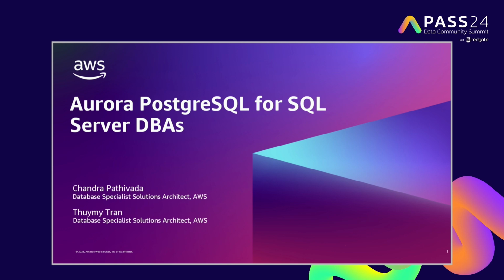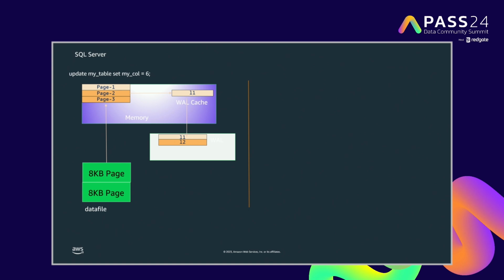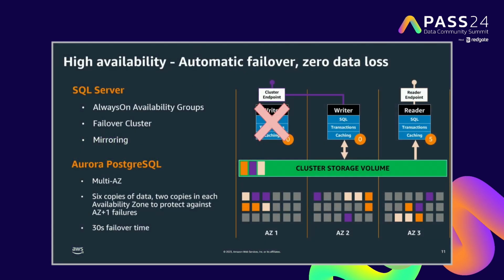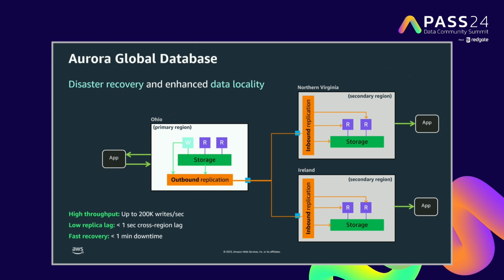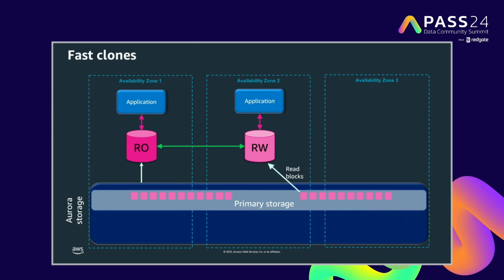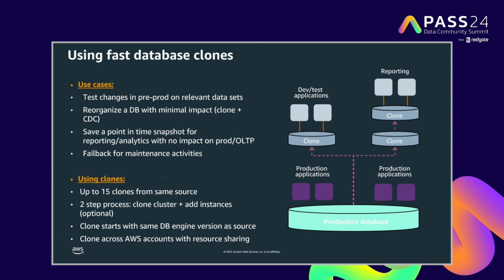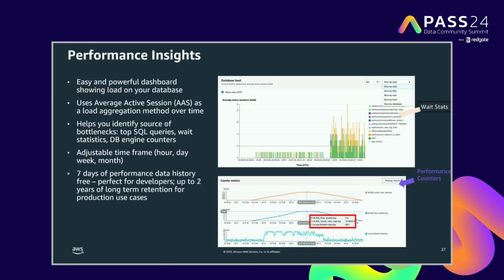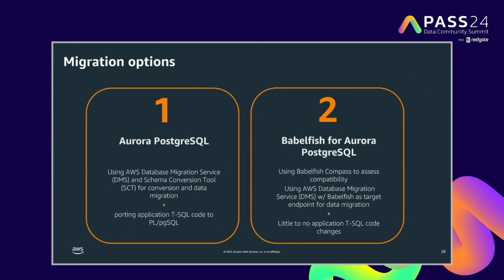Aurora PostgreSQL for SQL Server DBAs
This session takes the angle of a SQL Server DBA, compares and contrasts Amazon Aurora PostgreSQL platform/features for addressing database lifecycle management challenges, such as, high availability, disasters recovery, backup/restore, performance scalability, patch/upgrade, and on-going maintenance tasks.